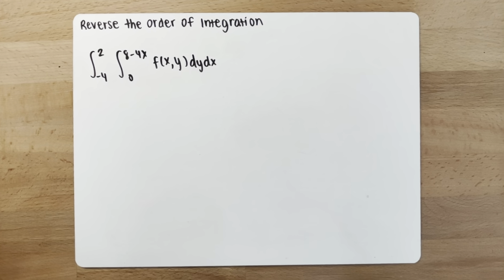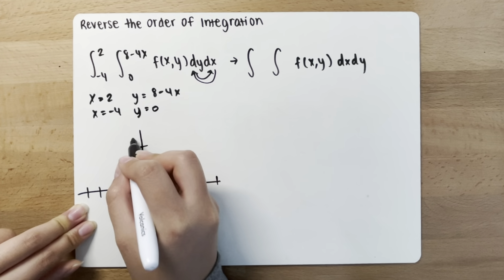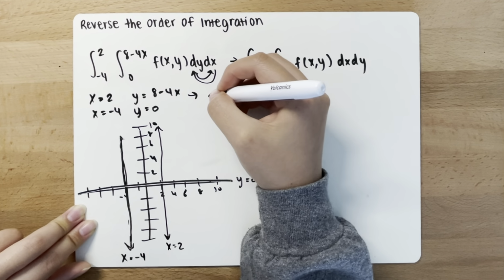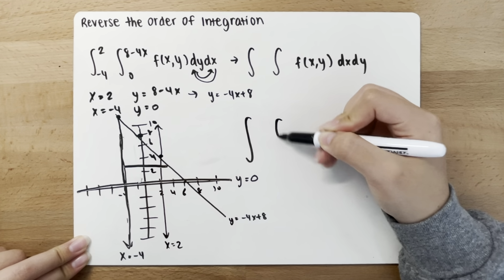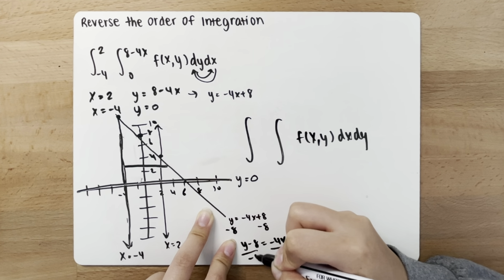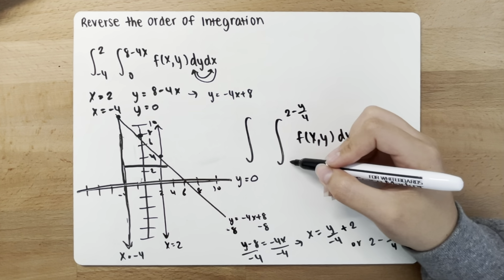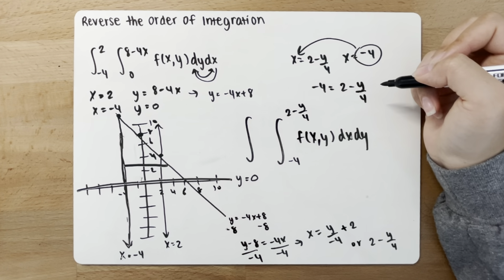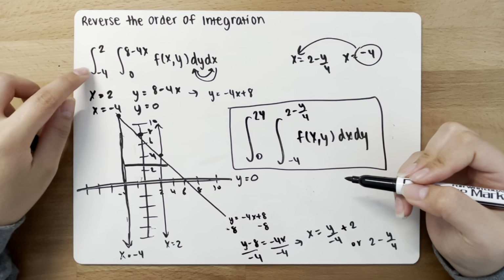Calc 3 Ch.15 Reverse the Order of Integration | Example #1 | Given Double Integral